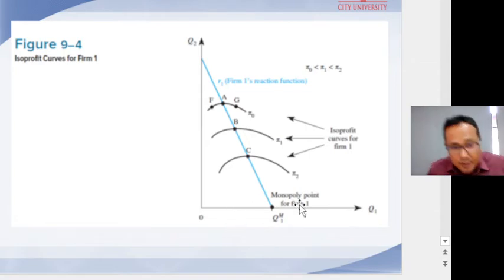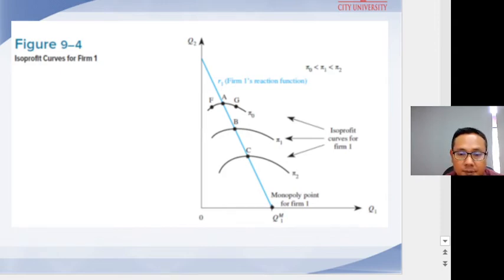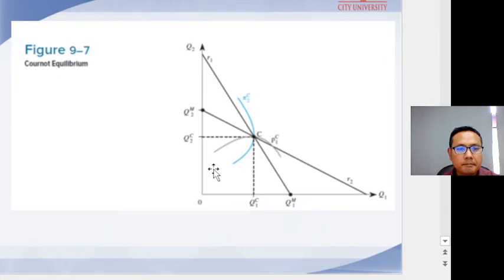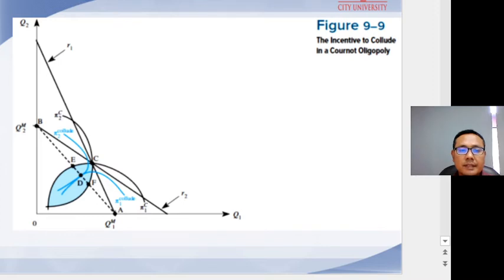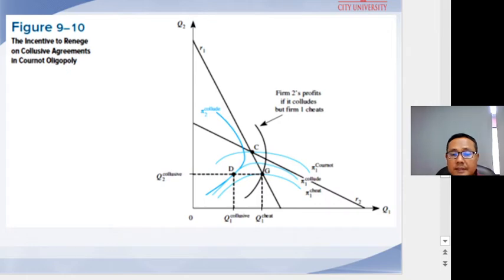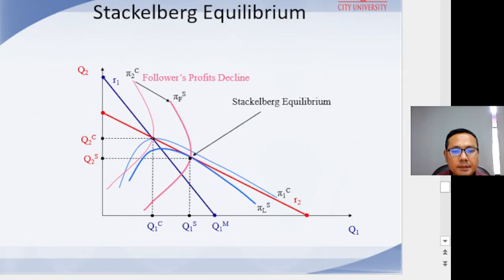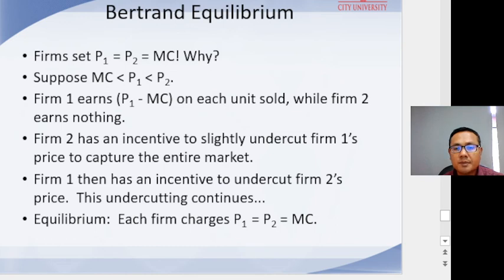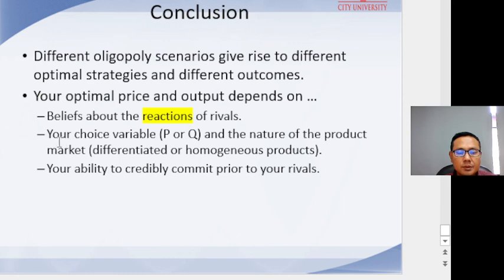Chapter 9 Basic Oligopoly Model Part 2